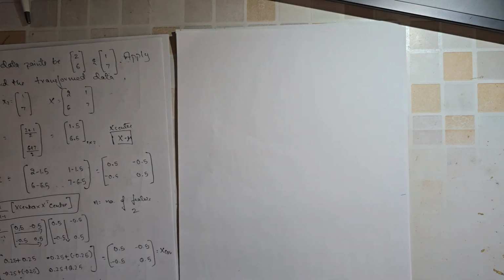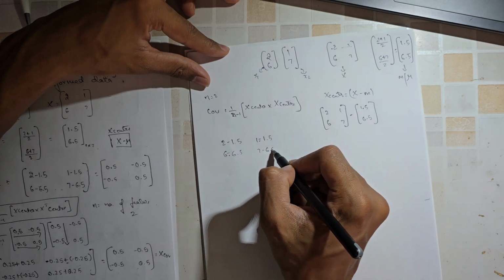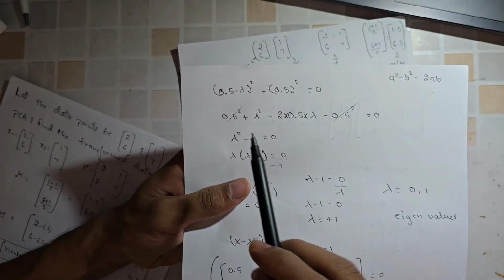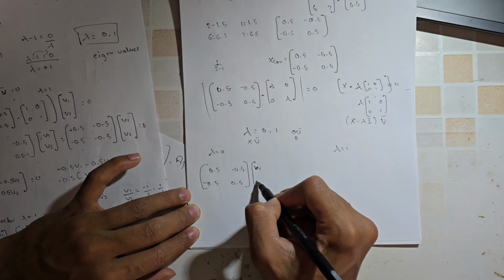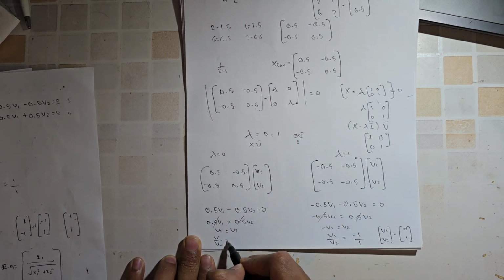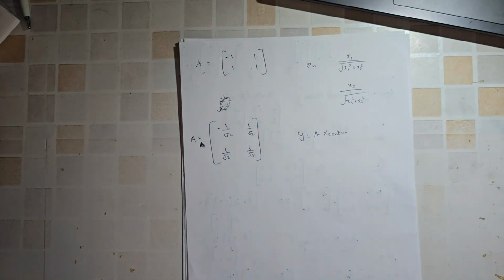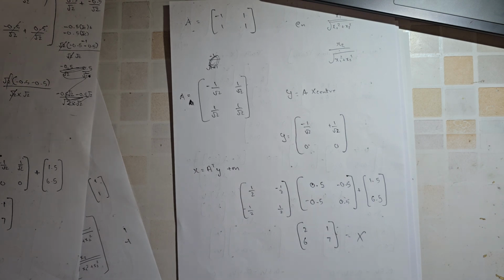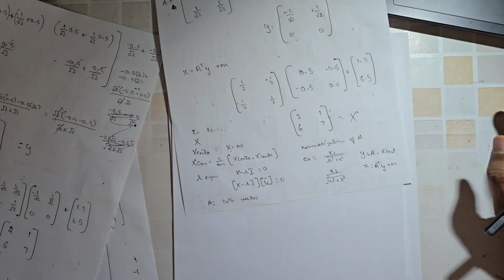Express solution | PCA problem (2 6) (1 7) | Machine Learning I | VTU 22 SCHEME